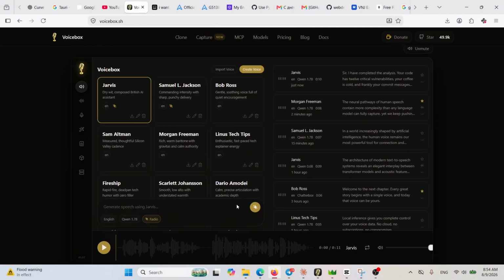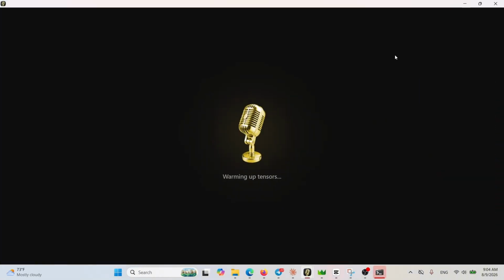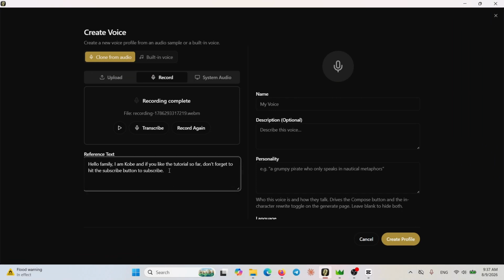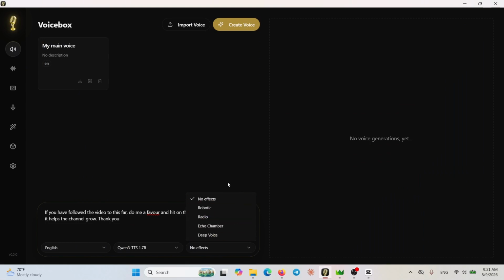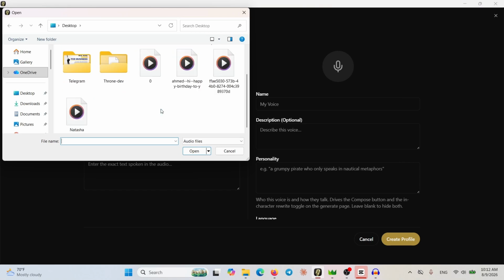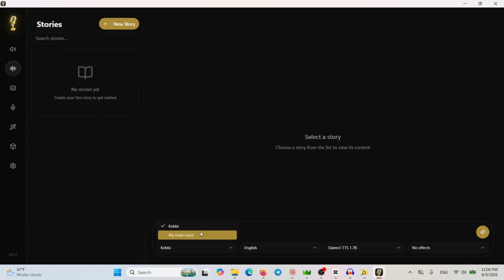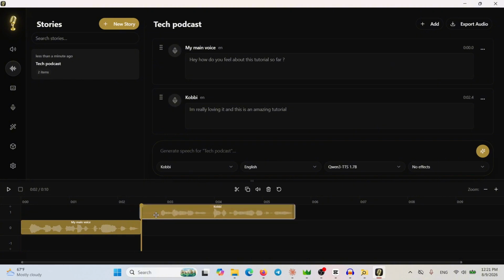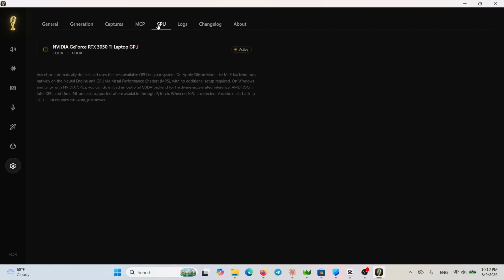Free Alternative To ElevenLabs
Clone any voice completely free using Voice Box, an open-source AI tool that runs 100% locally on your computer, no subscription, no cloud, no monthly fees.

In this tutorial, I'll show you how to clone any voice using Voice Box, from setup to generating full multi-speaker conversations. Your audio never leaves your device, and there's no API limit slowing you down. Whether you want to clone your own voice for YouTube content, build an AI podcast, or generate voiceovers, this handles it without costing a cent.

You'll learn how to:
• Download and install Voice Box (Windows, macOS, and Linux)
• Create a voice profile by recording live or uploading an audio file
• Generate realistic AI speech from any text using the Quan TTS model
• Clone a second voice and create multi-speaker podcast-style conversations
• Use the Stories feature to build full dialogues between two cloned voices
• Apply audio effects (deep voice, echo, radio, robot, and more)
• Enable GPU acceleration for faster generation

Voice Box is the best free alternative to ElevenLabs, supporting multiple TTS engines, 23+ languages, and fully offline operation. Most cloning tools charge monthly or cap your usage, this one doesn't.

⚠️ Only clone voices you have permission to use.

⏱️ Chapters:
0:00 — Real vs. Cloned Voice (Can You Tell?)
0:40 — What is Voice Box?
0:58 — Download & Install
1:30 — Create Your First Voice Profile (Live Recording)
2:45 — Generate AI Speech from Text
3:40 — Playback & Export
4:05 — Clone a Voice from an Audio File
5:00 — Generate Speech with a Second Cloned Voice
5:35 — Stories: Multi-Voice Podcast Conversations
7:10 — Adjusting Timeline & Pacing
7:40 — Other Features (Voices, Effects, Models, GPU Settings)
8:20 — Final Thoughts